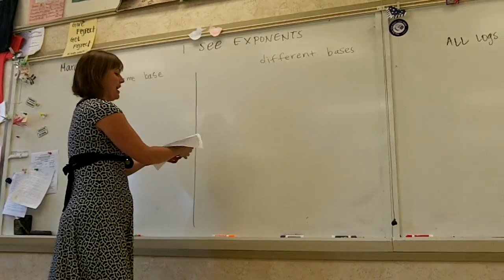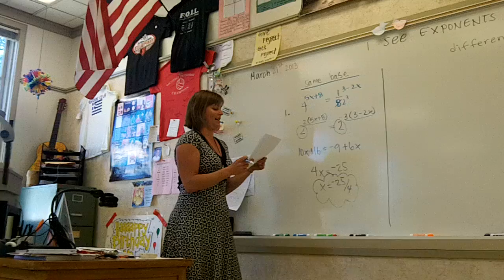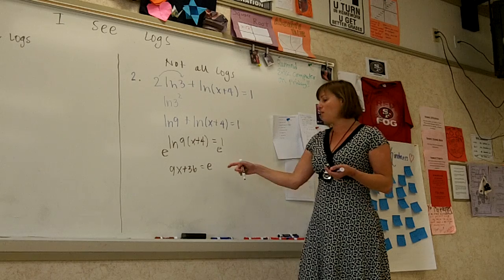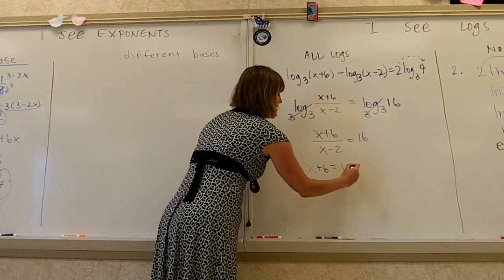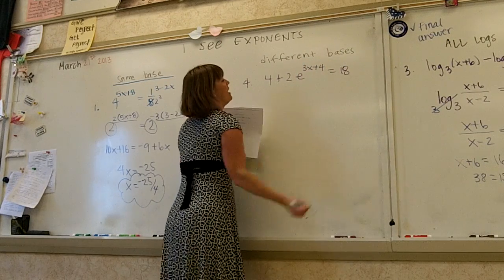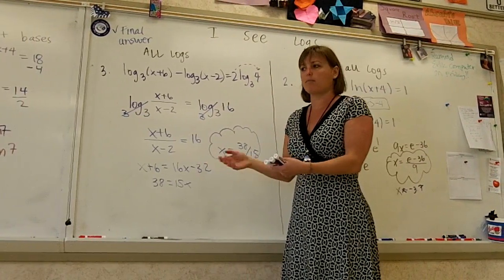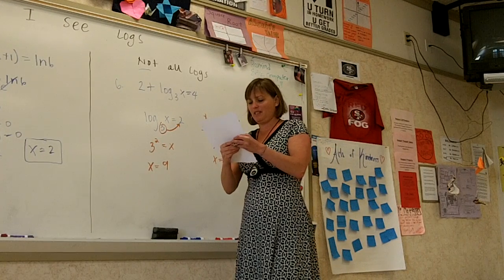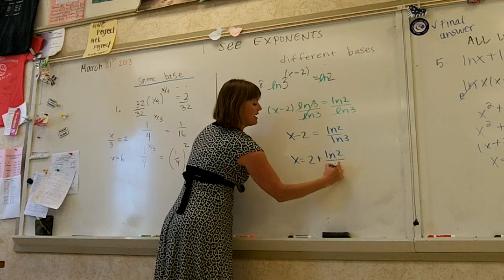Solving equations with Exponentials and Logs